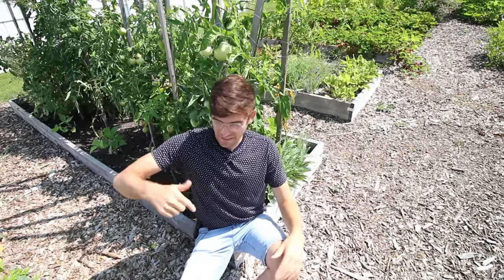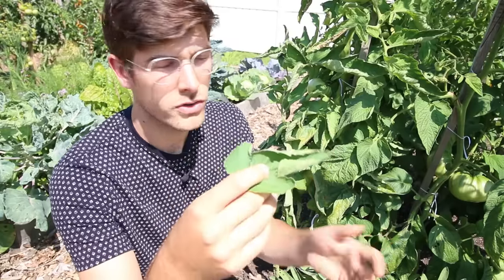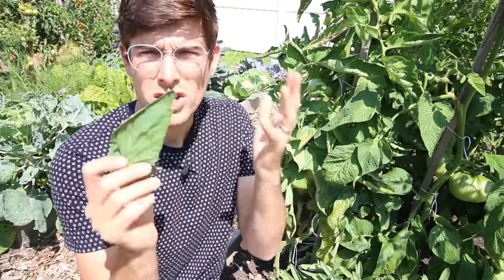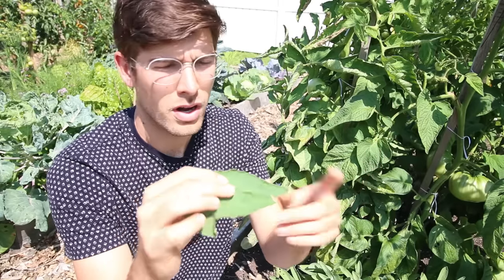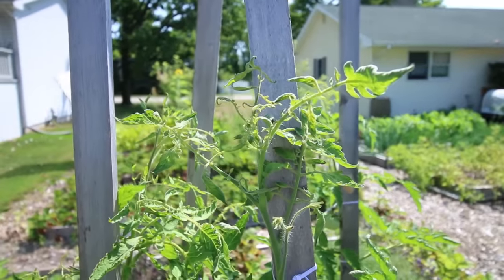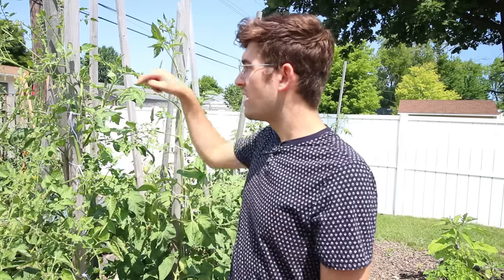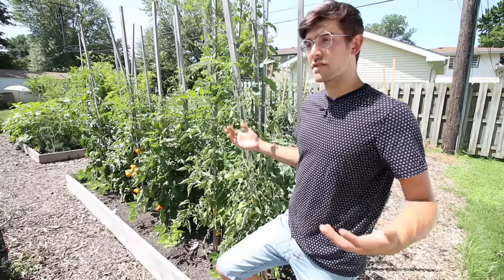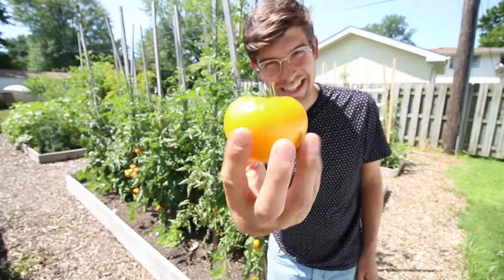Your Tomato Leaves are Curling What Does it Mean and What Causes It?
In this episode we explain everything that causes tomato leaf curl and how to fix it. What you should worry about and what you don’t need to worry about.